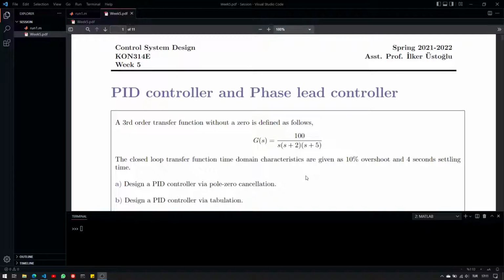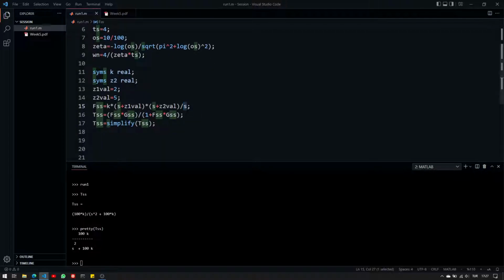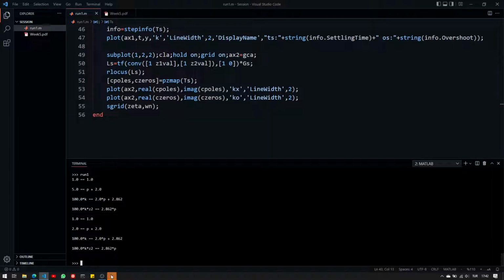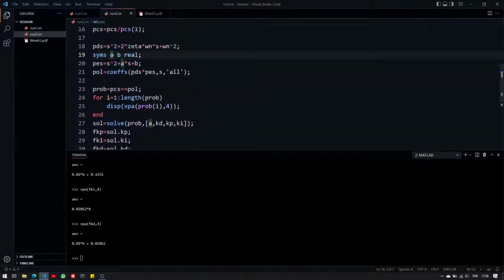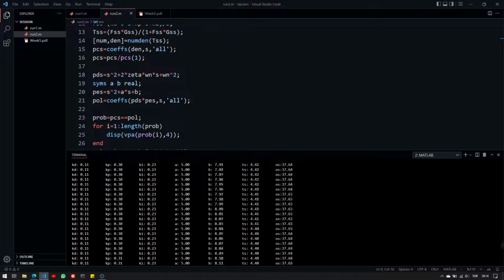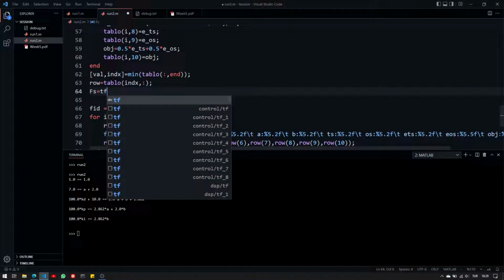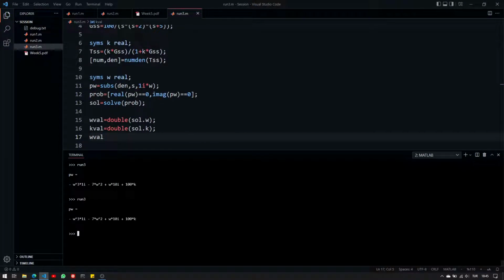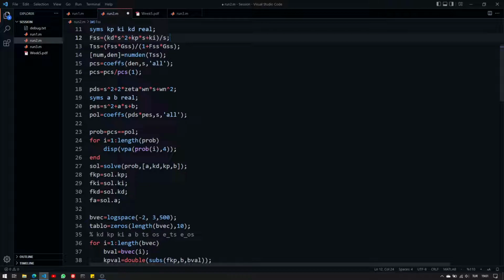Week 5 - PID, Ziegler-Nichols and Phase Lead controller